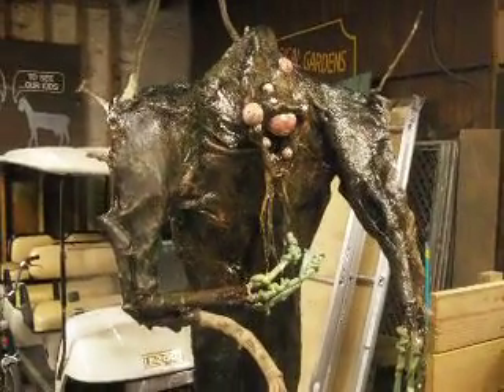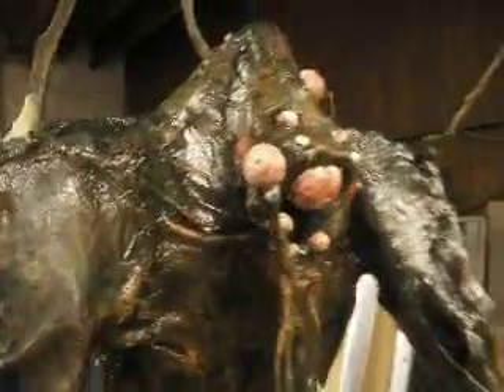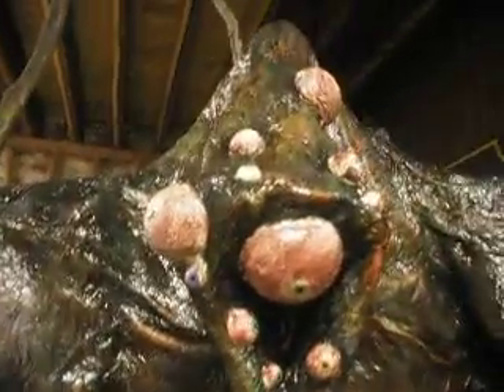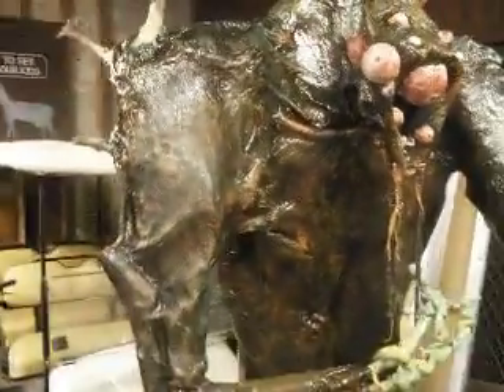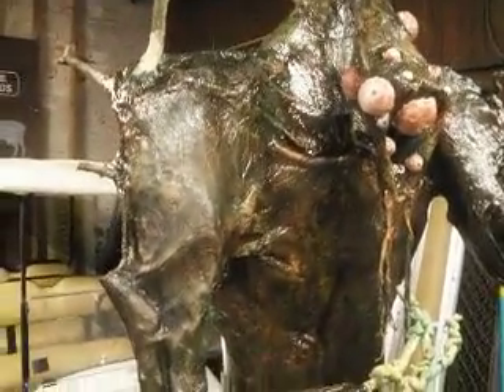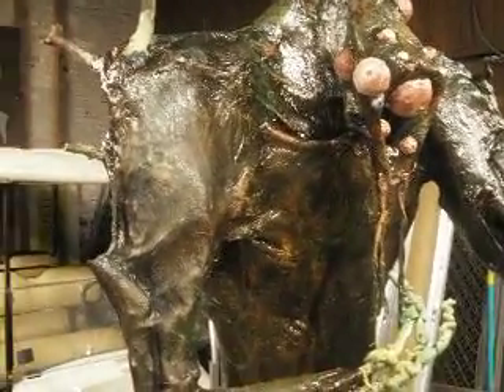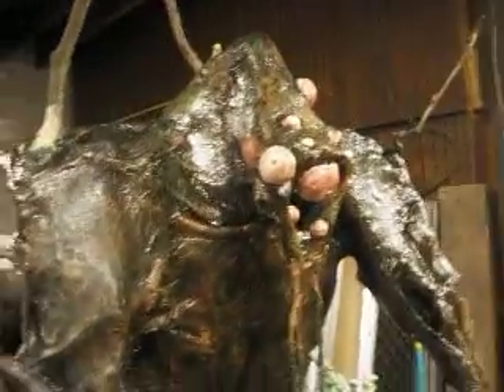Re making the Swamp Beast for 2010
Last year I made a swamp monster for Howl-O-Ween. It came out alright but I was never satisfied with it. We did an overhaul this year and I am so happy with how it came out. Thanks to my co workers Lindsay Carubia and Tracey Kosa, Bethany Baldwin, Michelle Gaudreau, and my interns Morgan and the education intern who's name escapes me now.  You were all great Monster Makers!